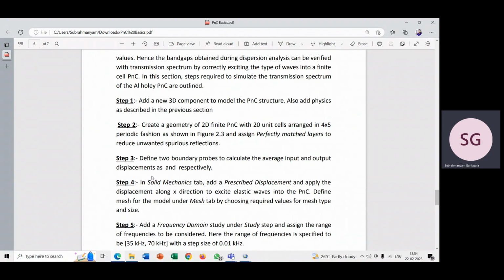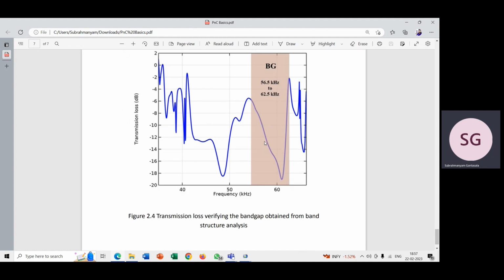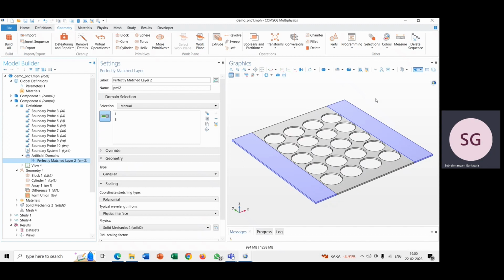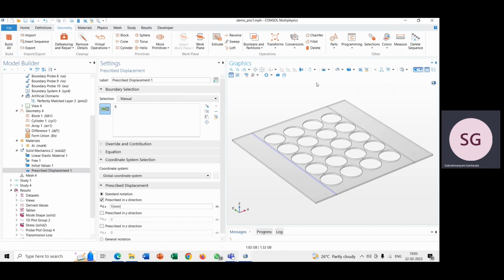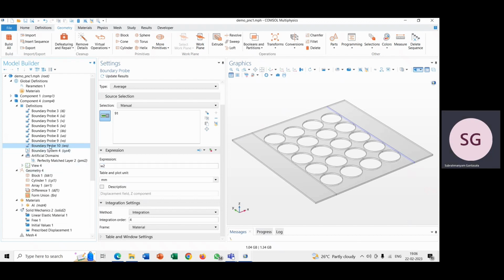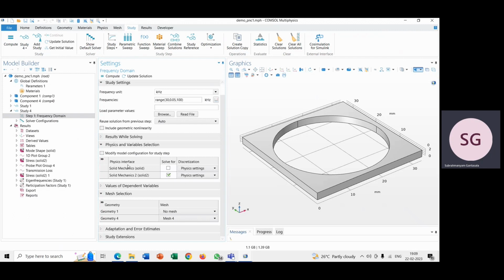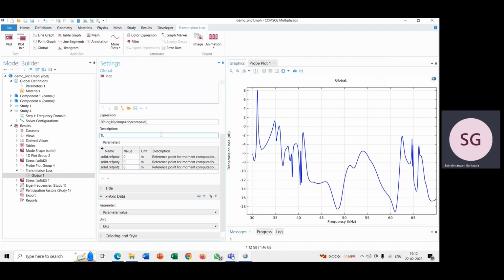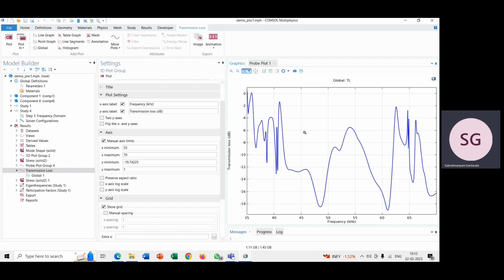Phononic Crystal COMSOL Simulation Tutorial (Part II) | Transmission Spectrum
This video is regarding the simulation of Phononic Crystal devices using COMSOL Multiphysics. I explained how to calculate the Transmission loss with an Aluminum-hole phononic crystal 5x5 super cell.